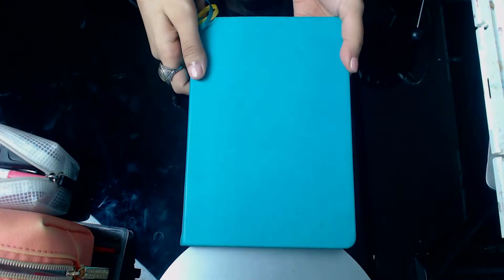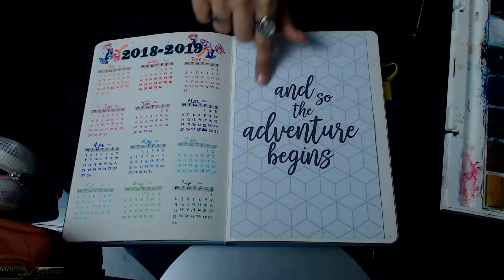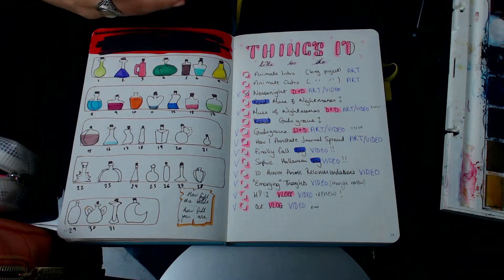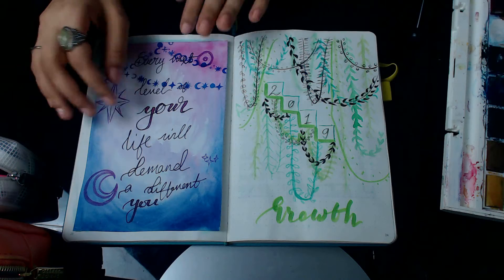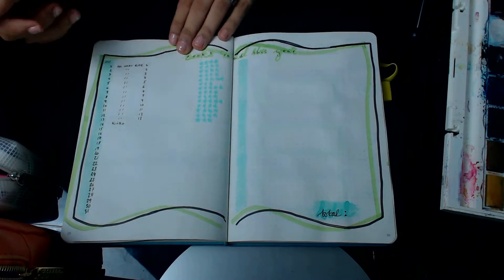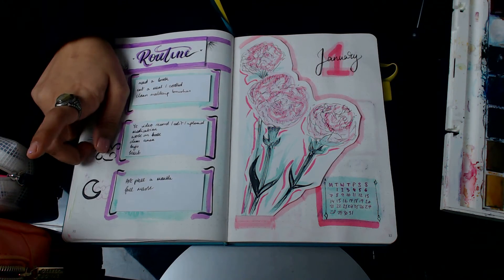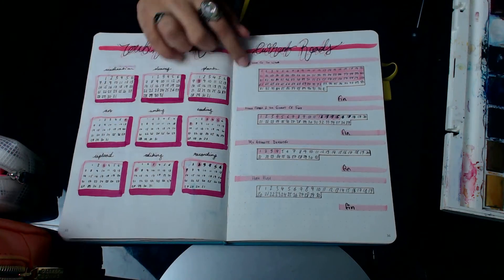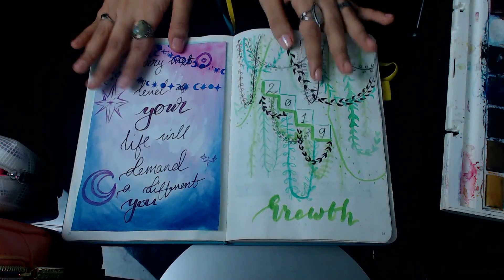2019 & January Reading Bullet Journal Flipthrough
Heya! I’m Zafina/Prabby and this is my first video on my Bullet Journal which I’ll be using academically for school but also youtube, reading, art and entertainment!

🌘 Outro Music 🌘
Intro music was custom made for me by Anthony Mirabelli